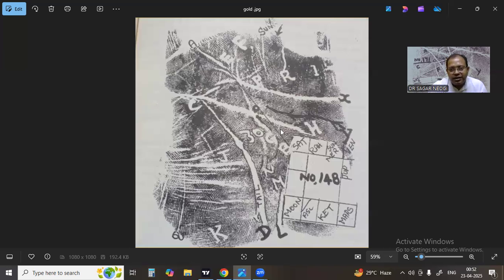Predicting Profession Through BNN Astro-Palmistry // Live Course Starts 04.05.25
Predicting Profession Through BNN  Astro-Palmistry